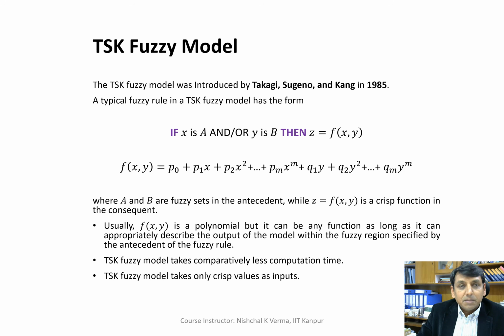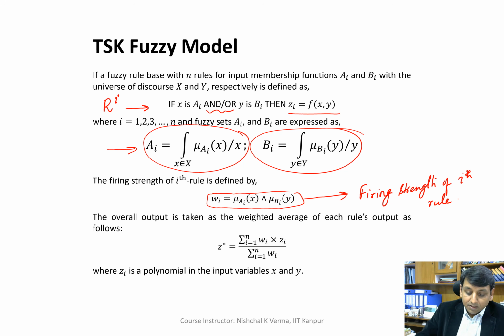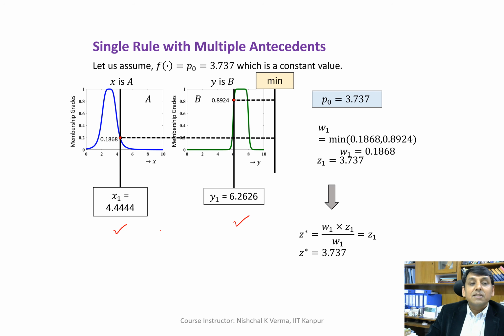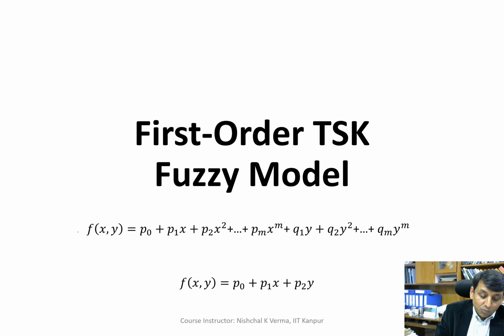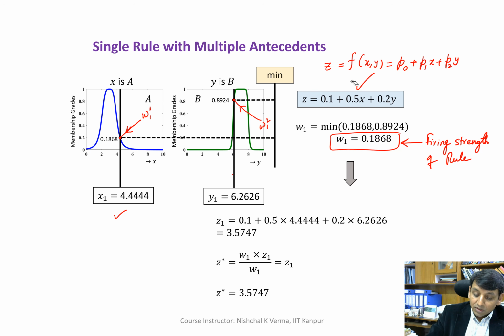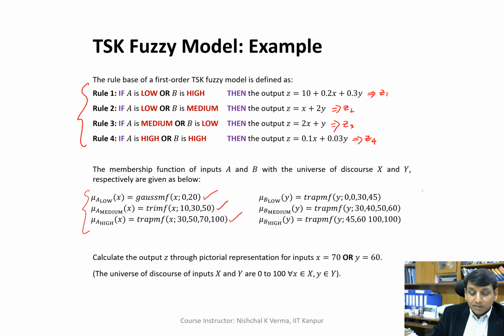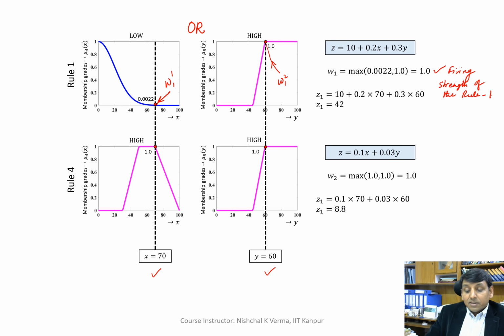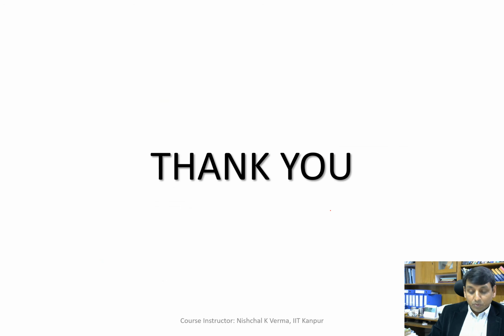Lecture 60: TSK Fuzzy Model By Prof. Nishchal K. Verma